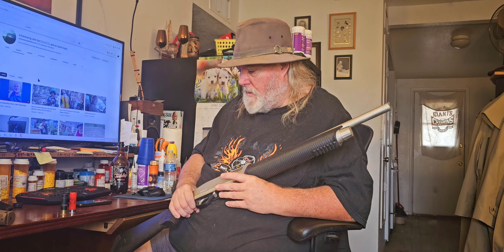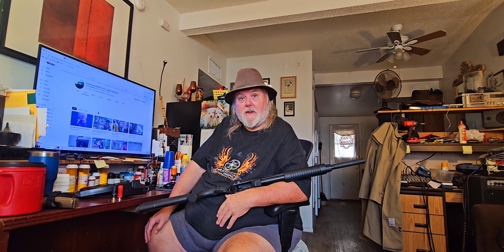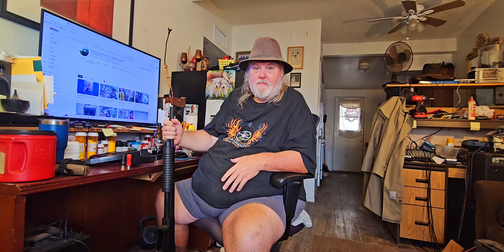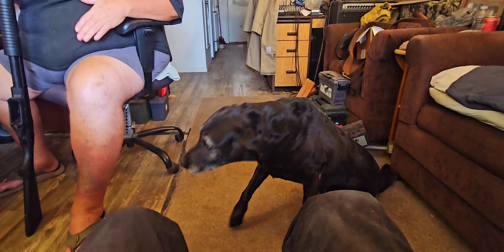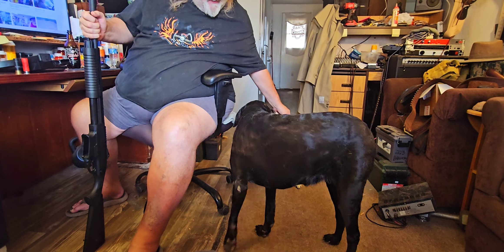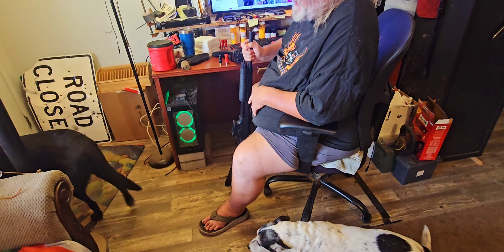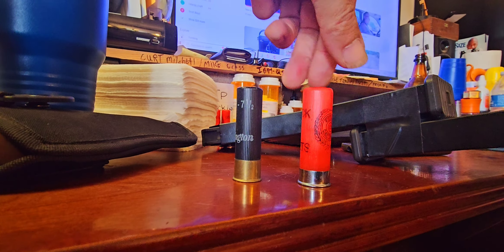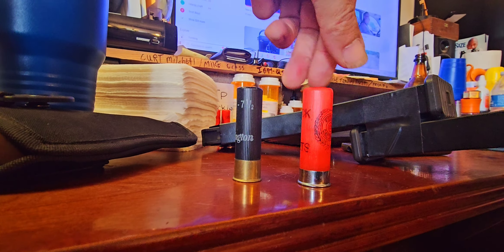our shotgun collection